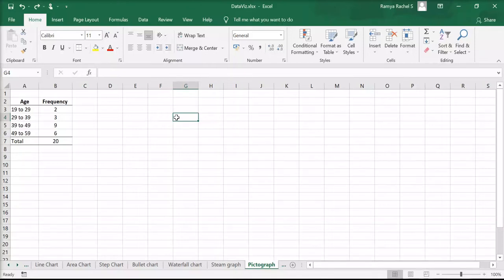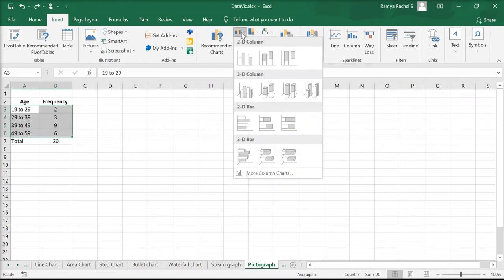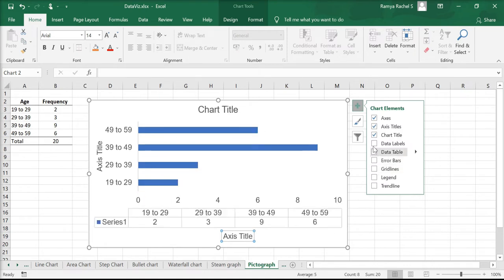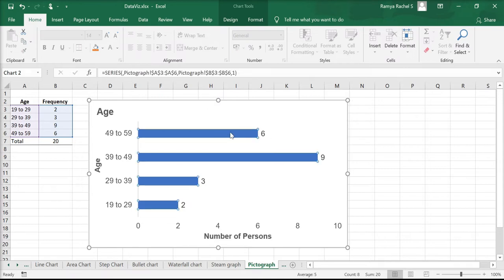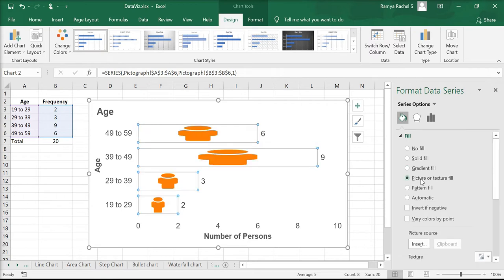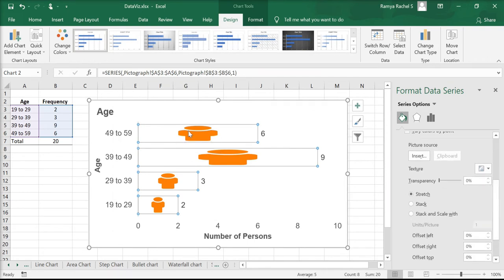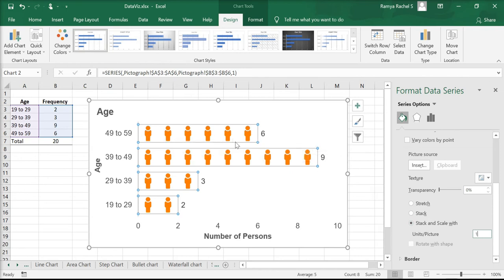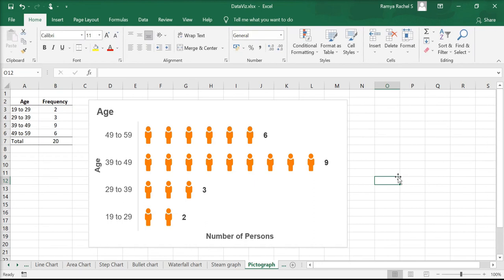Pictograph in Excel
Learn how to make pictographs in excel. Pictographs are a good alternative for bar charts.